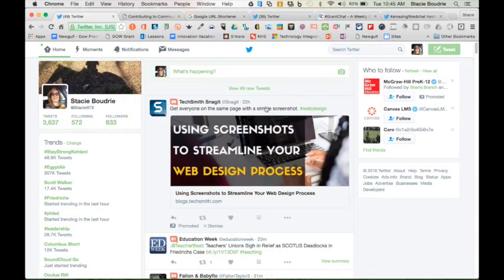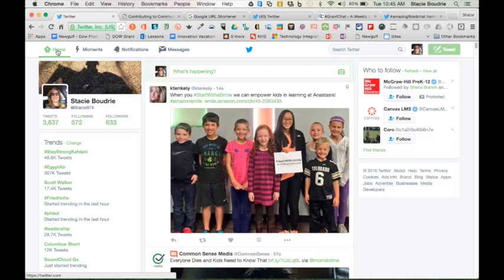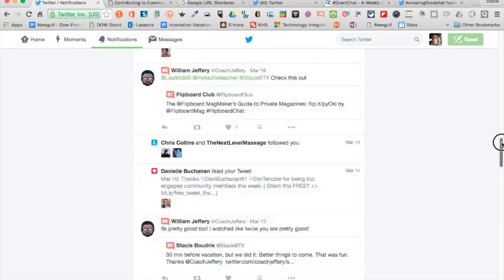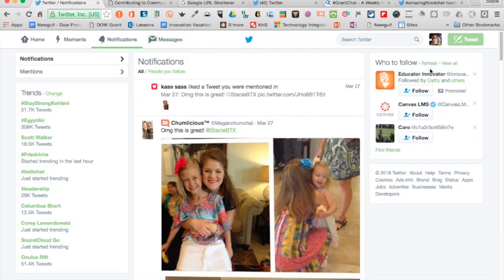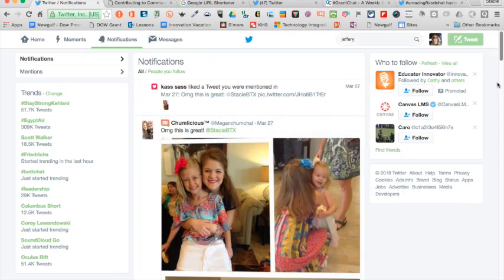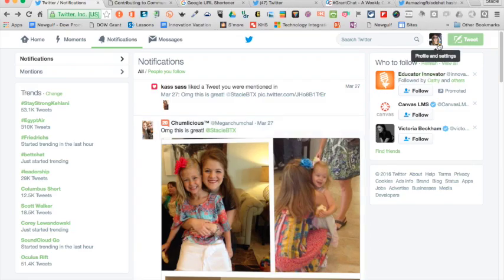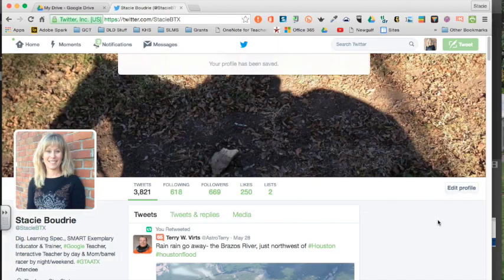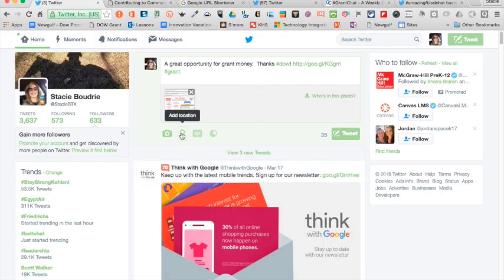Personalizing Your Twitter Account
Learn how to mange your Twitter account from the computer.